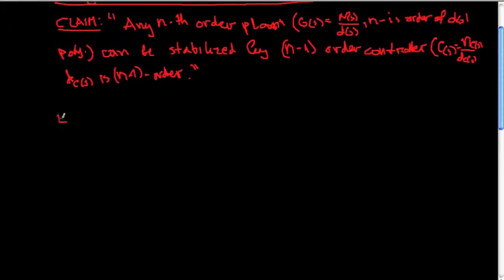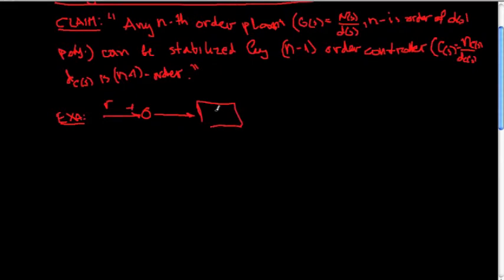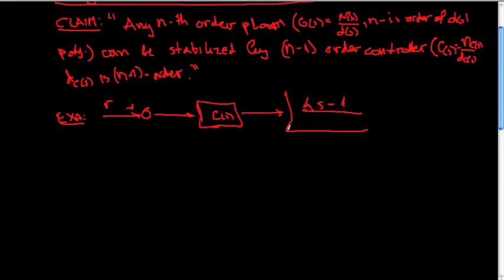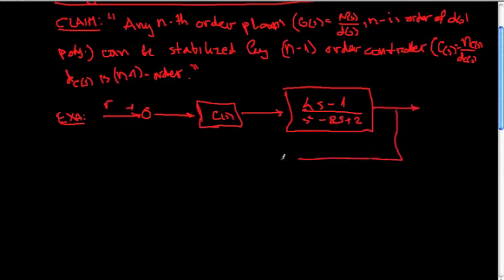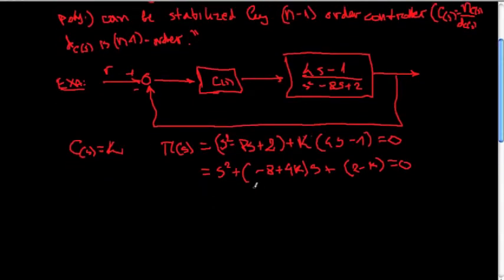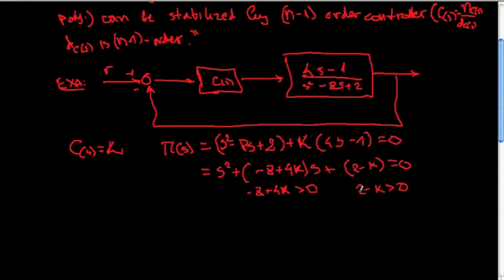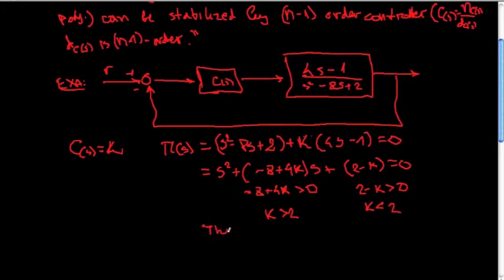CHE 448 UofA Regulator (Controller) Design Part III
We demonstrate how in systematic way one starts with the simple gain controller and increases an order of the controller to achieve a pole placement design specification with the arbitrary n-th order plant.